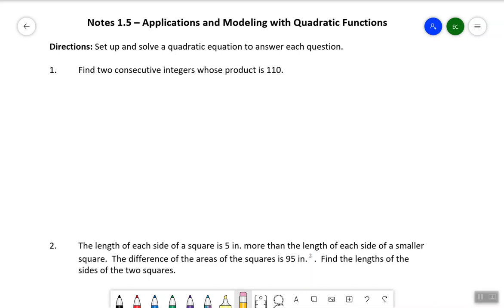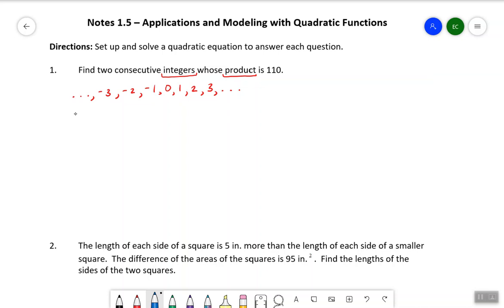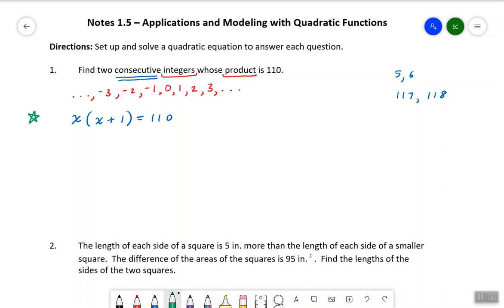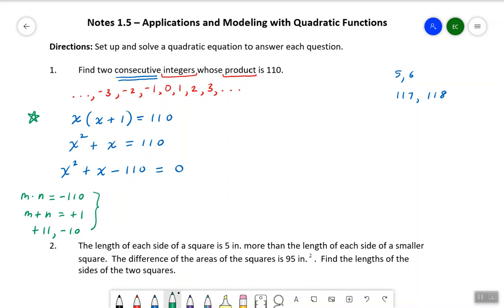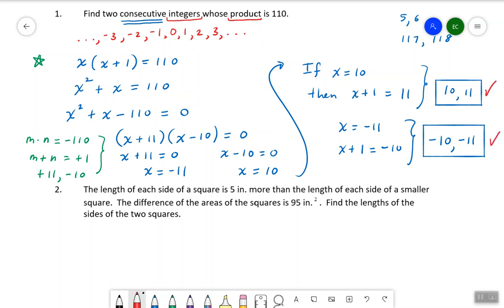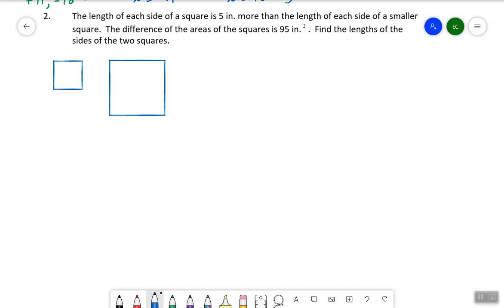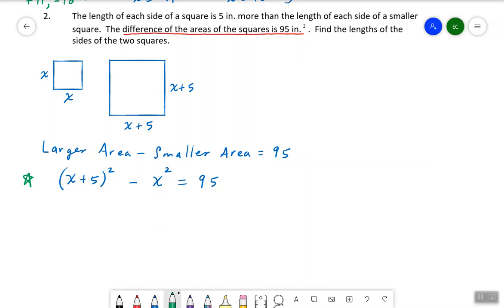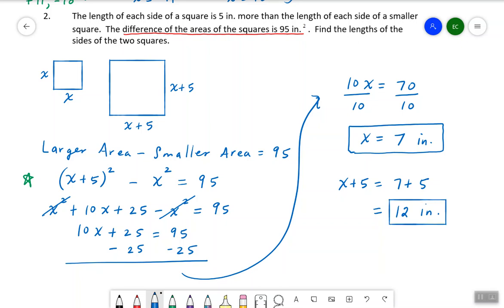Notes 1.5 Video 1